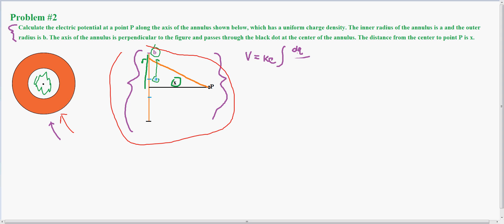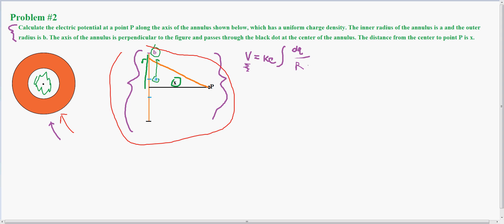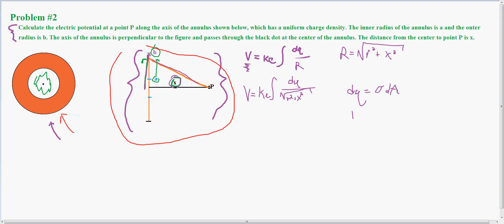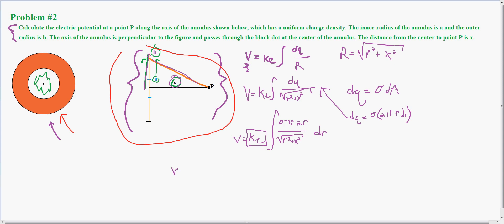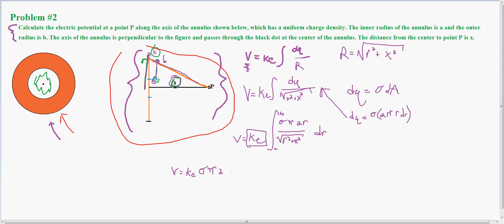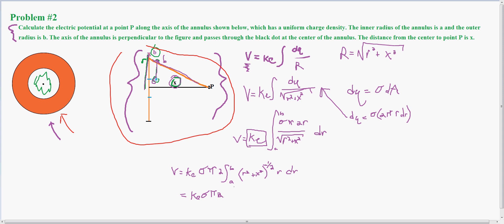Supplemental #2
Calculate the electric potential at a point P along the axis of the annulus shown below, which has a uniform charge density. The inner radius of the annulus is a and the outer radius is b. The axis of the annulus is perpendicular to the figure and passes through the black dot at the center of the annulus. The distance from the center to point P is x.